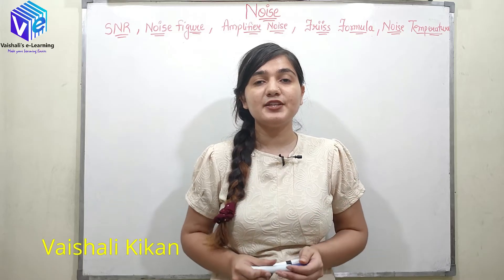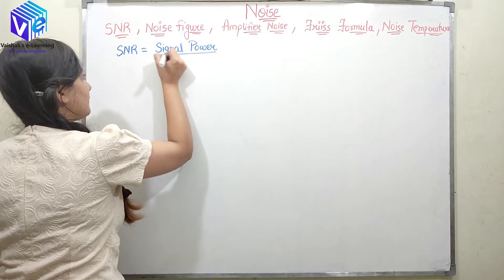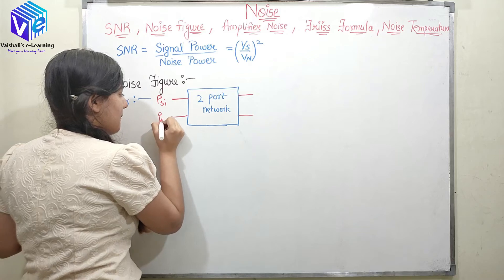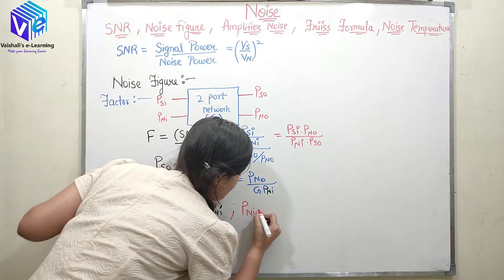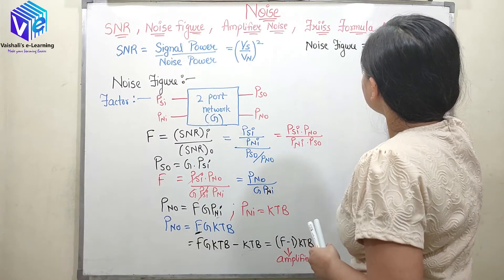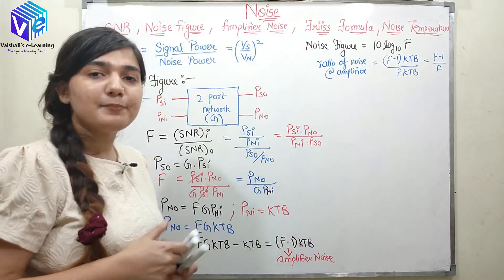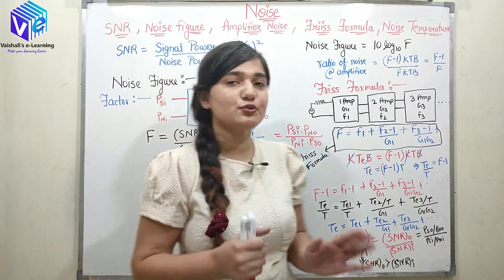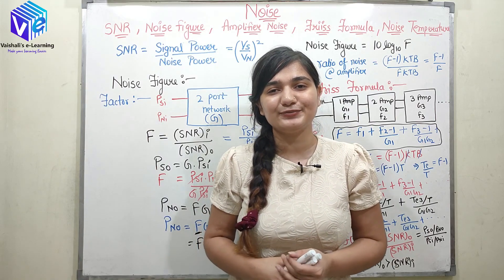SNR I Noise Figure | Noise Temperature I Amplifier Noise | Friss Formula I L-1 Noise | GATE ESE NET